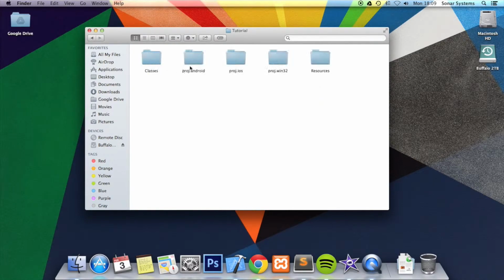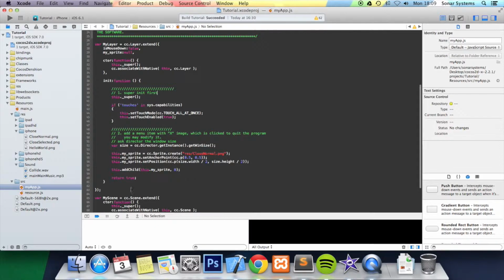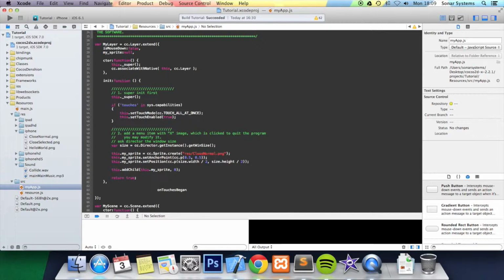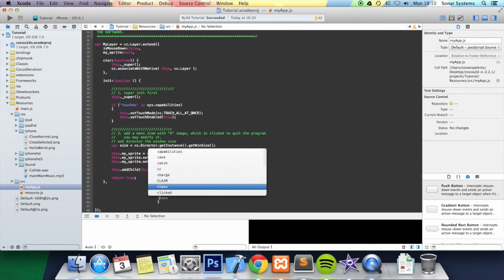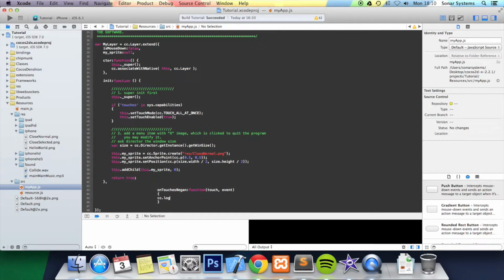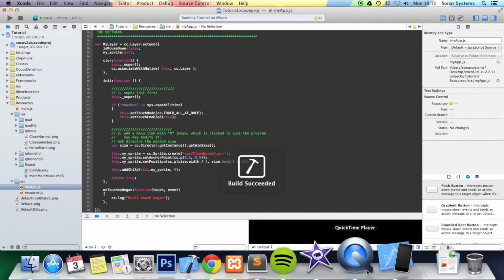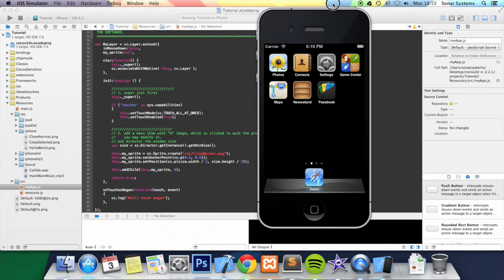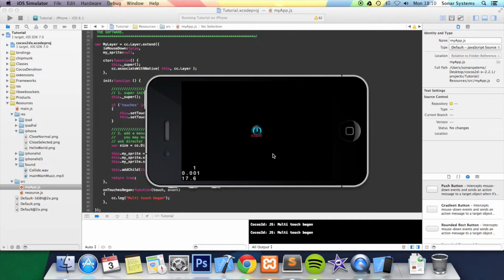Cocos2d-x JavaScript Tutorial 35 - Touches Began using onTouchesBegan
Cocos2d-x Tutorial 35 - Touches Began using onTouchesBegan